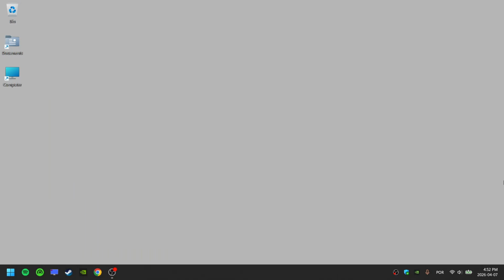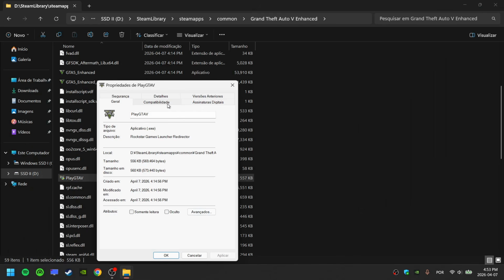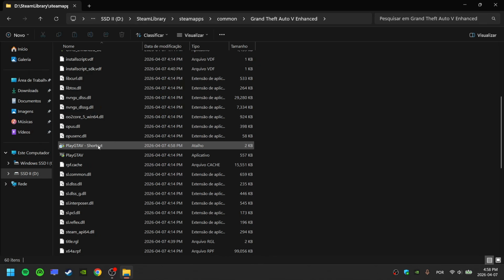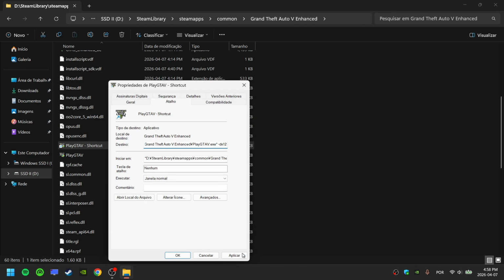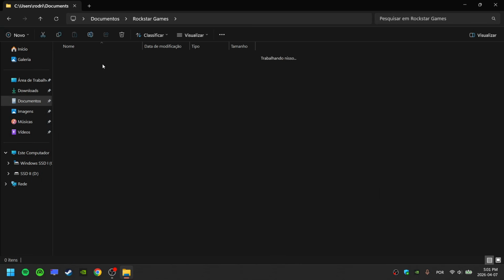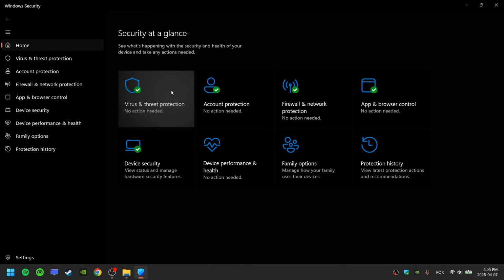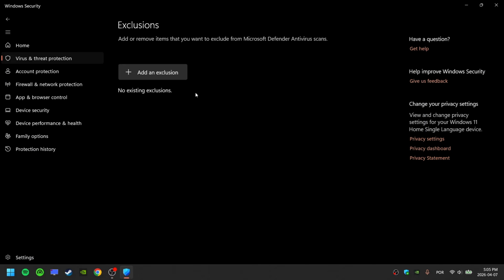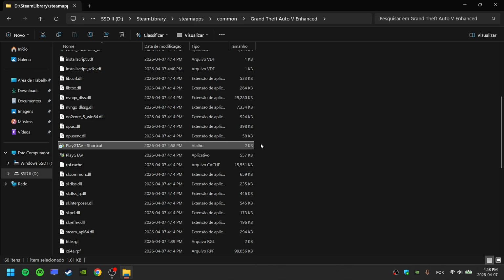How to Fix GTA V Not Launching (Enhanced Edition), Not Opening, Not Running, or Auto Closing | GTA 5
In this video, I'll show how to fix GTA V not launching (Enhanced Edition), not opening, not running, or auto closing.

00:00 Compatibility Settings
00:25 Launch Commands
00:52 Software That May Interfere
00:59 Settings.xml
01:13 Exclusion
01:53 Advice on Launching

Go to the game folder
Select "PlayGTAV"
Right-click it
Click on "Disable fullscreen optimizations"
Click on "Run this program as administrator"

Select "PlayGTAV"
Right-click it
Click on "Show more options"
Click on "Create shortcut"
Select the shortcut
Right-click it
Press the RIGHT ARROW KEY to go to the end of the path
Press the SPACE BAR key
Write "-dx12"

Go to "Documents"
Open "Rockstar Games" folder
Open "GTAV Enhanced" folder
Select the "settings" file
Delete it

Write  "Security"
Click on "Windows Security"
Click on "Virus and threat protection"
In "Virus and threat protection settings", click on "Manage settings"
Scroll down
In "Exclusions", click on "Manage exclusions"
Click on "Add an exclusions"
Select "Folder"
Select the GTA V Enhanced installation folder
Click on "Select folder"

Use the created "PlayGTAV" shortcut to play the game

And keep your drivers updated.